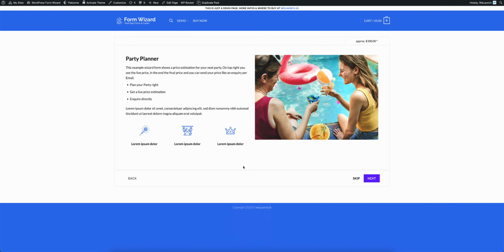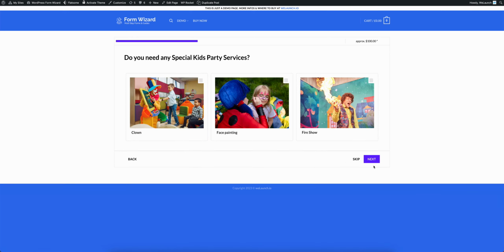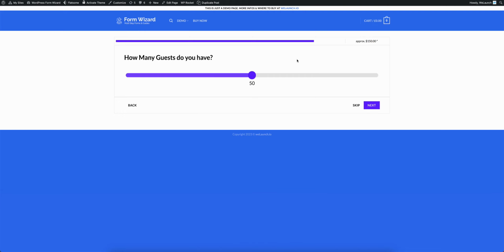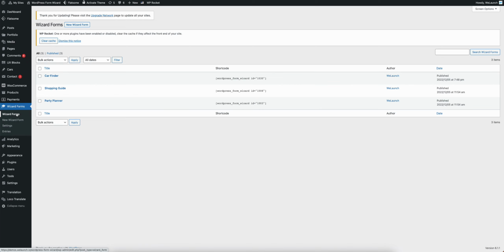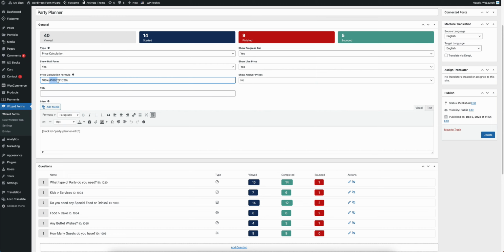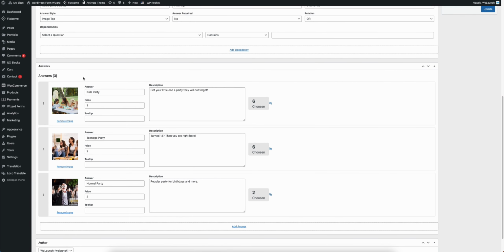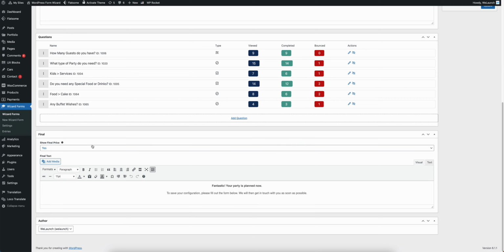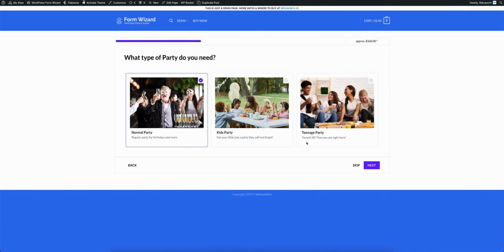WordPress Multi Step Price Calculations | Cost calculation Builder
In the end all users & customers need a price before they buy or decide something. This can be an approximate cost or final price. In both cases you most have to ask your customer multiple questions. And for this purpose we have developed our WordPress Form Wizard plugin.

Create multi step price or cost calculation forms to inform your users about your pricing with ease. Setup an own calculation scheme, use dependent questions, images and different styles. Cost calculation made easy.